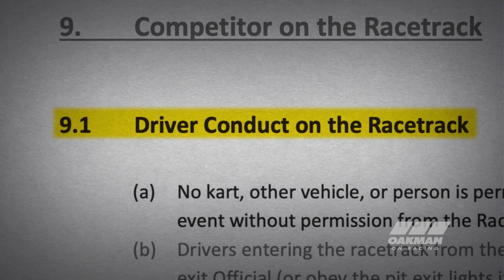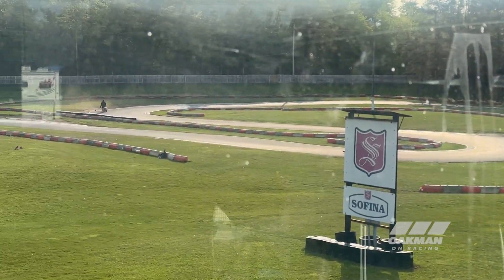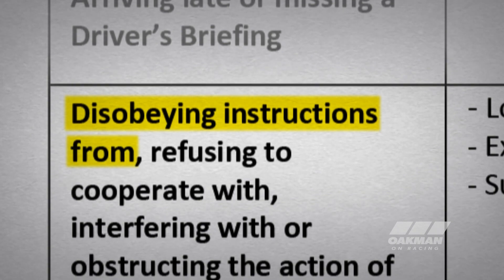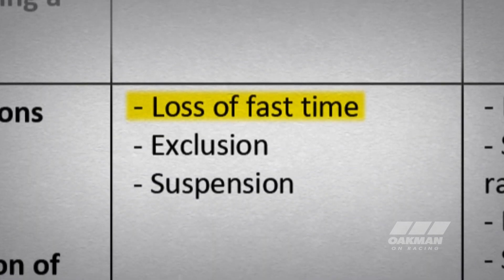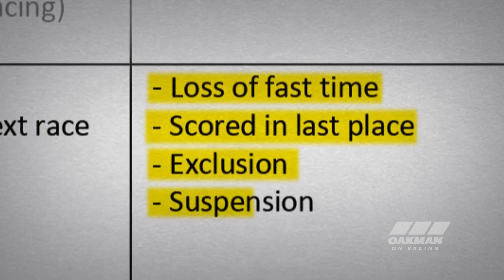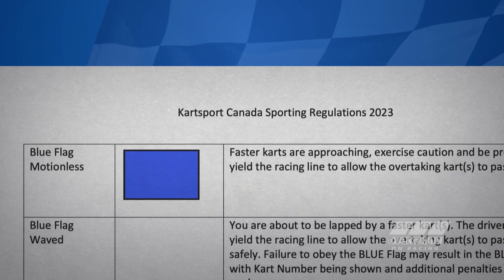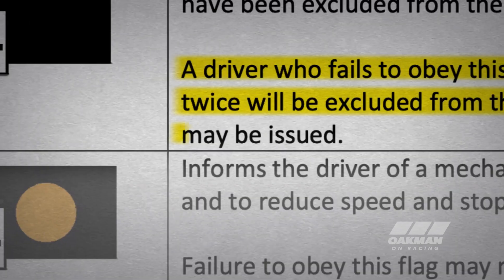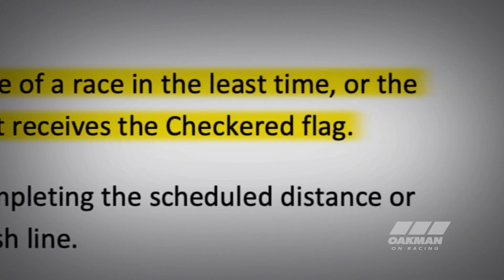The Basics of Rules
We take a look at the three basic elements of a rule and how they are put together in the rule book. Though based on Kart racing, these principles apply to just about any game or sport.

The three elements are:
1. The Description (Future Action)
2. Definitions
3. Consequences (Punishment)

Examples are from the 2023 Kart Sport Canada Sporting Regulations used primarily with Kart Stars Canada and TRAK (Toronto Racing Association of Karters) Kartsport Canada

Written/Performed/Created by
Rob Oakman